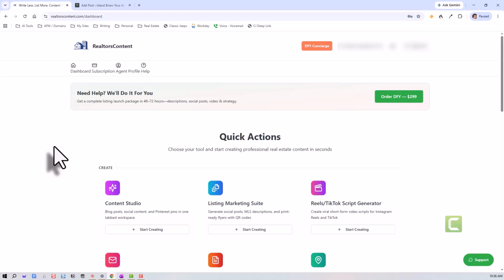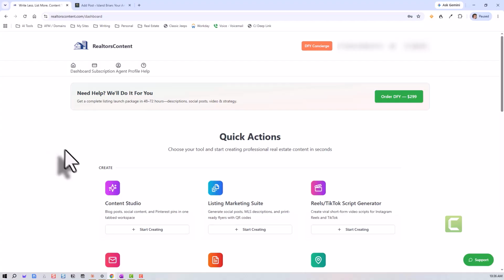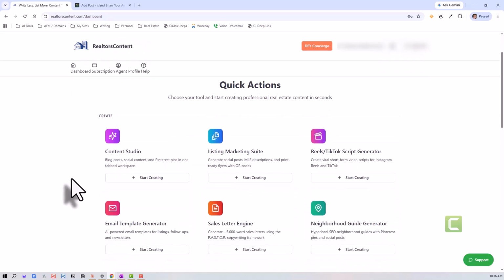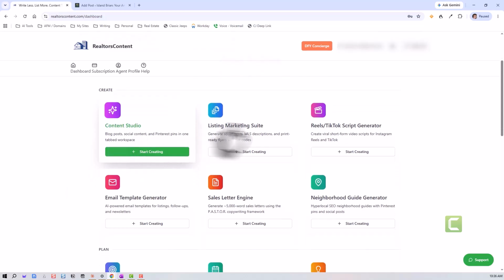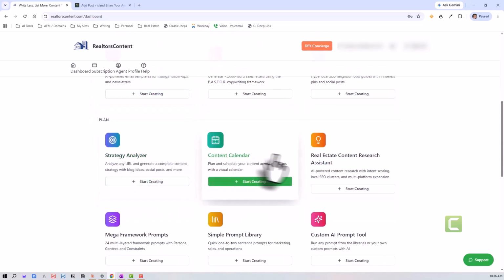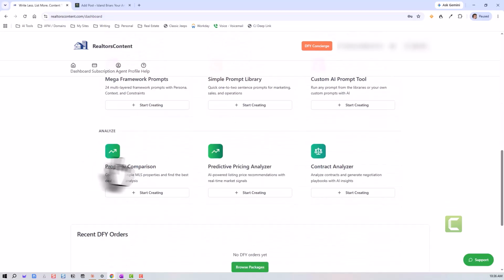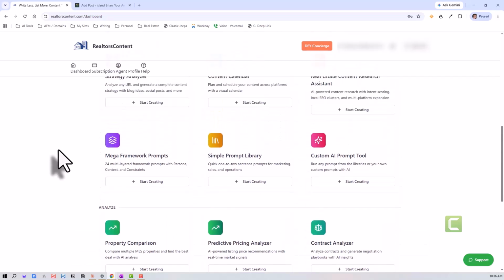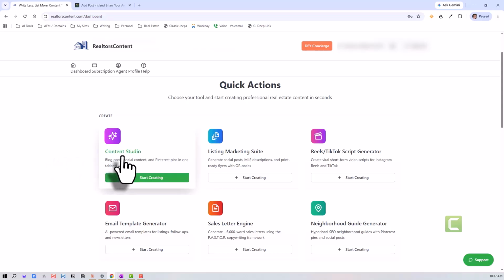RealtorsContent.com Full Overview | AI Content Tool for Real Estate Agents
In this video I walk you through the full RealtorsContent.com dashboard so you know exactly where everything lives and how to get started fast.

You'll see the three main sections — CREATE, PLAN, and ANALYZE — and get a clear picture of how this platform helps real estate agents create consistent content without spending hours doing it manually.